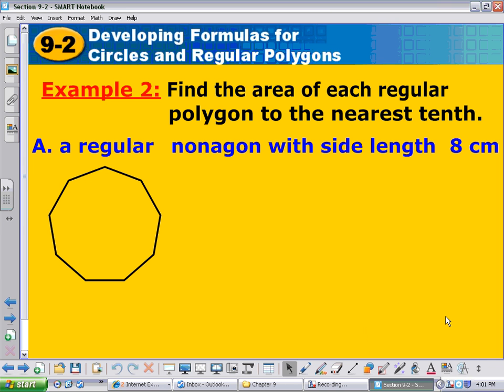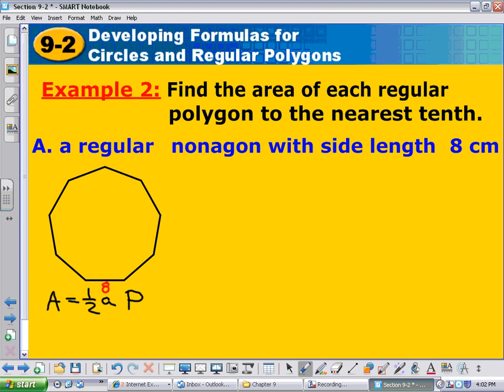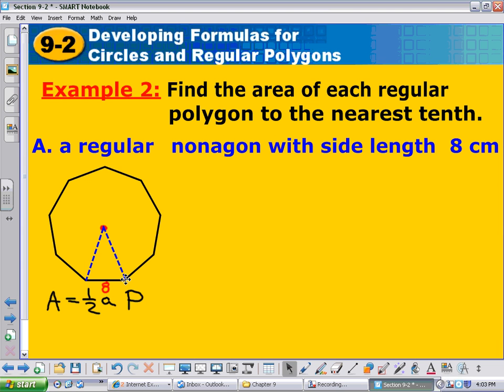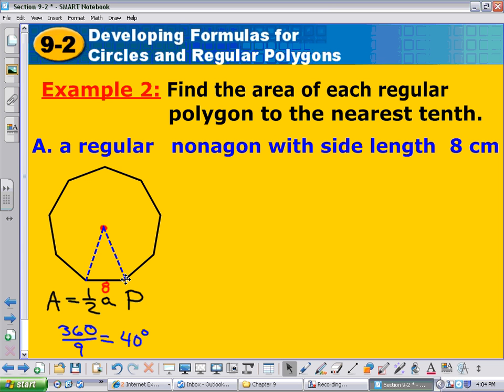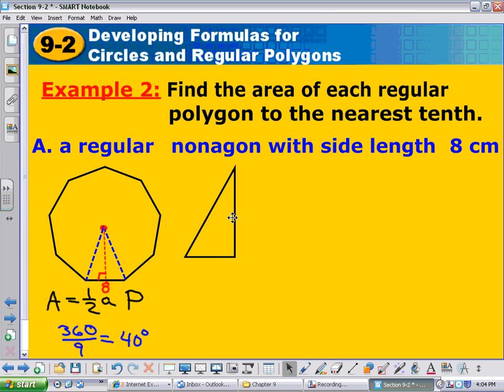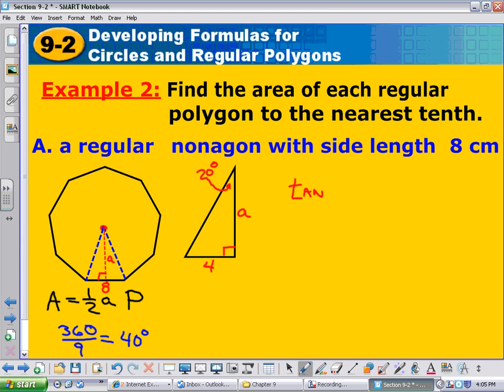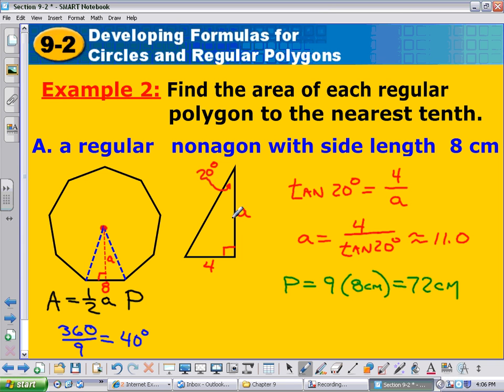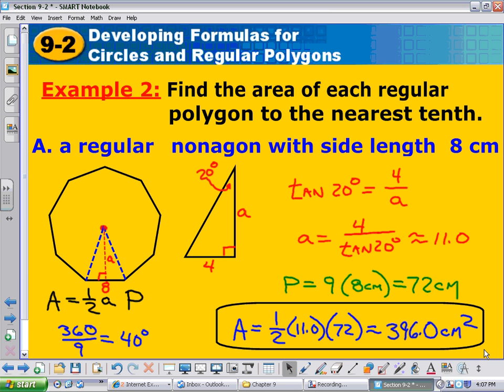9 2 Example 2a